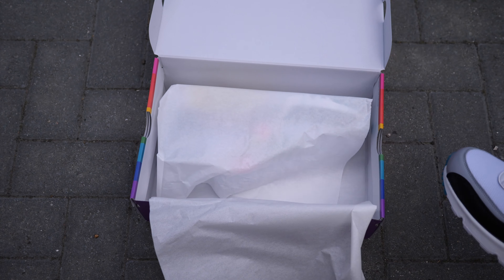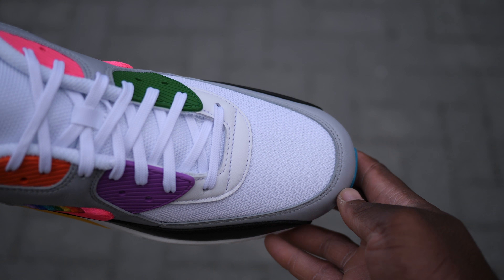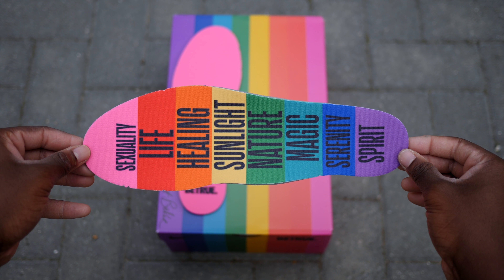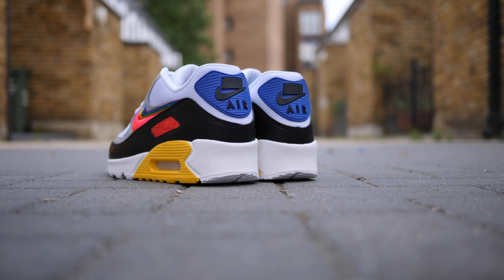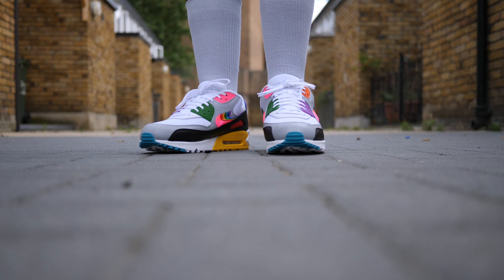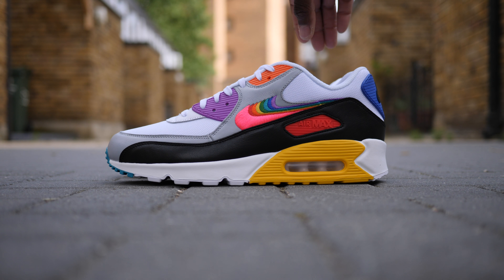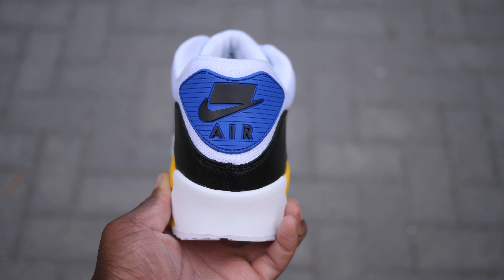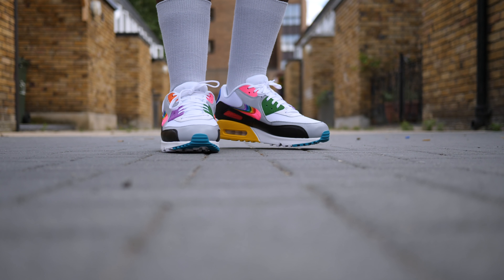Nike Air Max 90 BETRUE Review & On Feet (2019